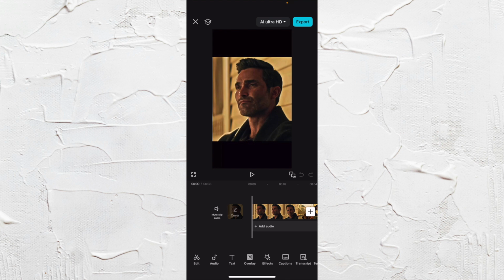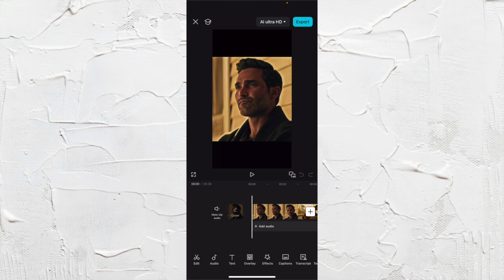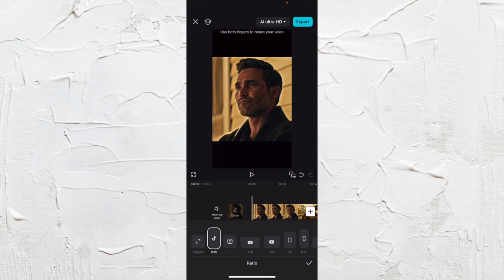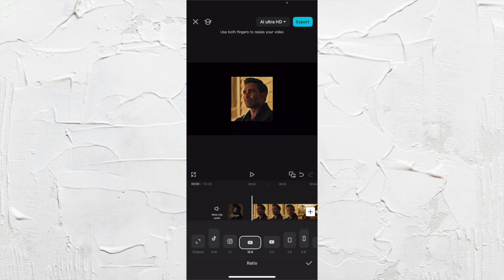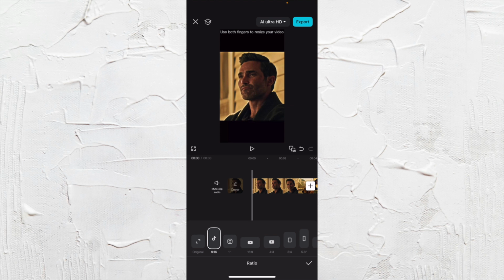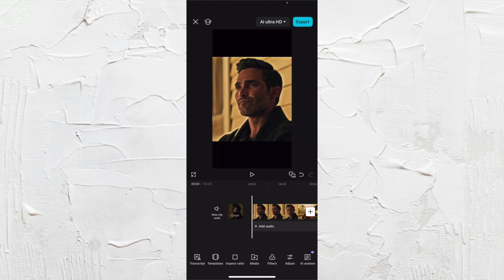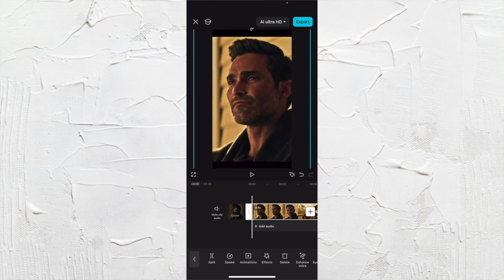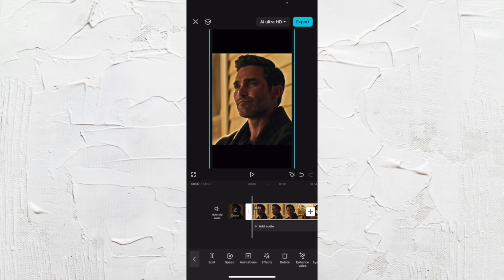How to Convert Landscape Video to Portrait in Capcut - Step by Step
In this video we show you How to Convert Landscape Video to Portrait in Capcut. Its super simple and easy to do. we hope we helped you out!